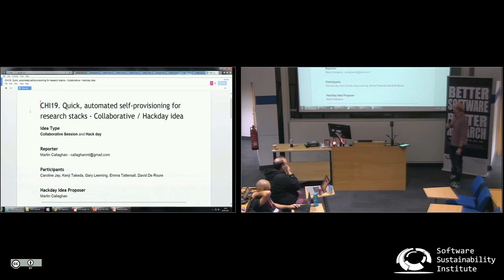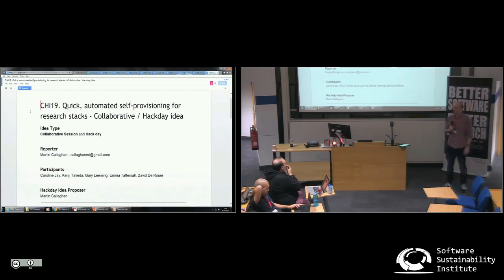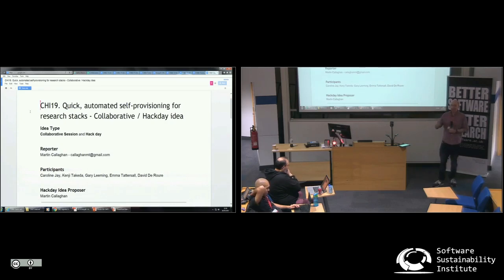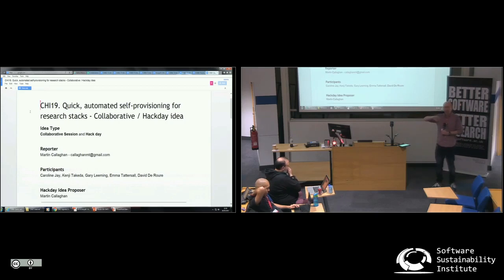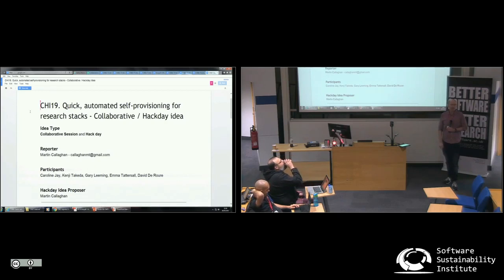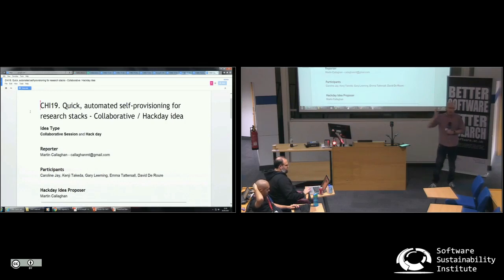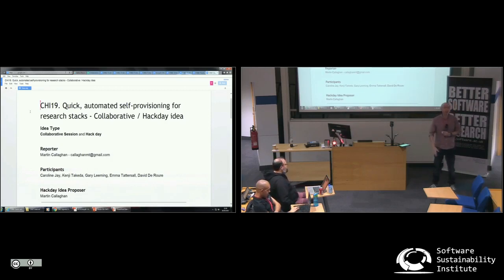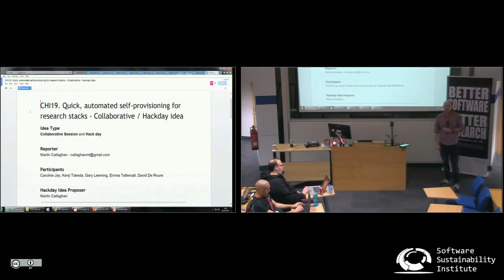Quick, automated self-provisioning for research stacks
By Martin Callaghan.